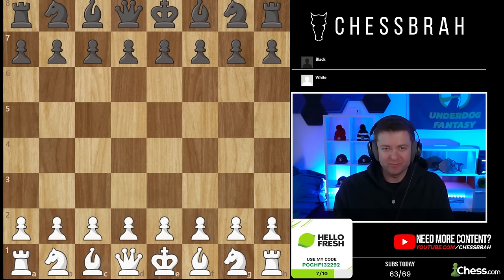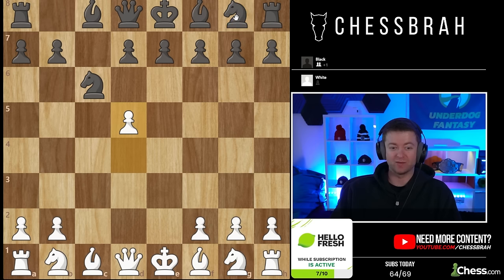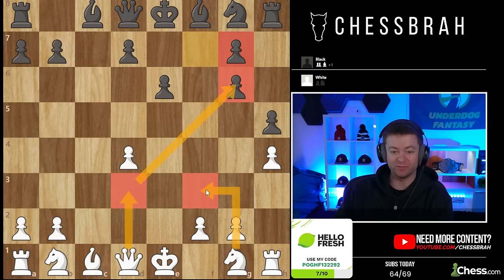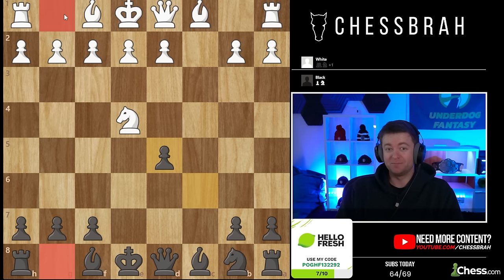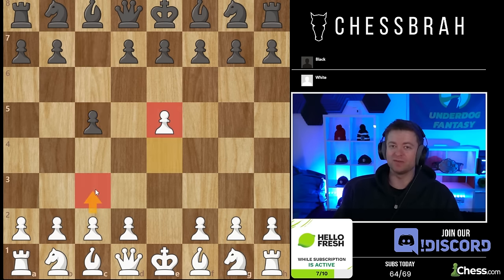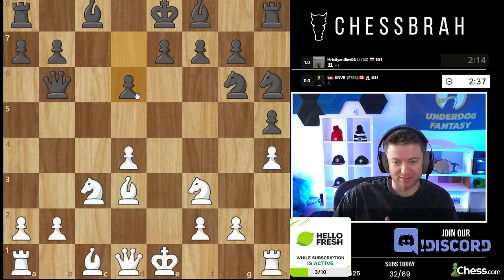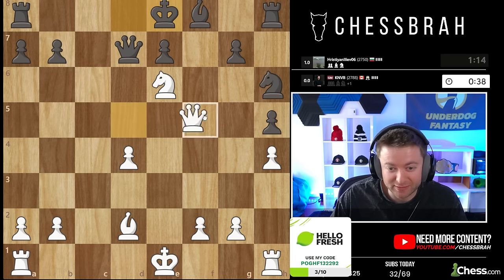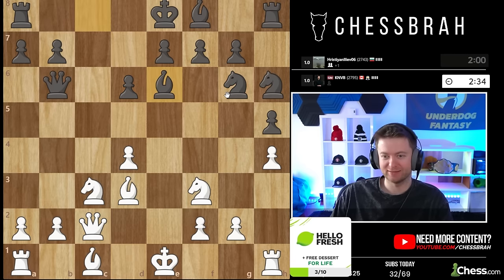I Invented a NEW UNBEATABLE Opening! | The Zebrah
GM Aman Hambleton unveils his BRAND NEW opening to play against the Sicilian defense.

Intro- 0:00
Game 1- 6:13
Game 2- 13:03